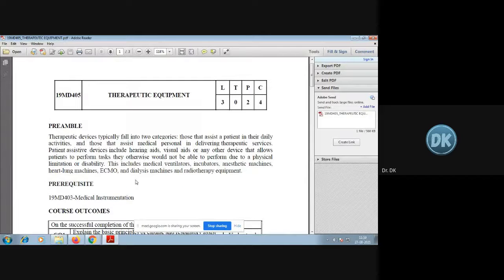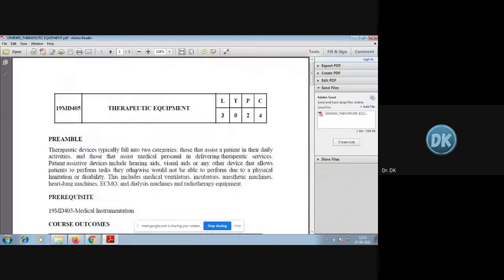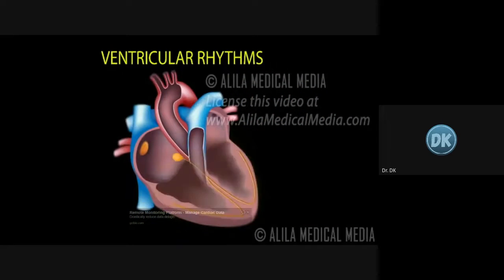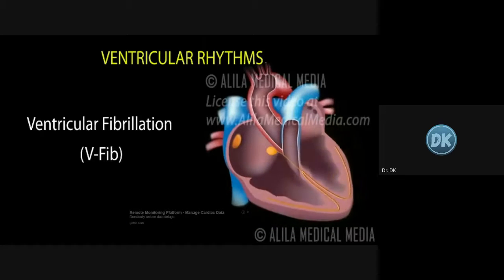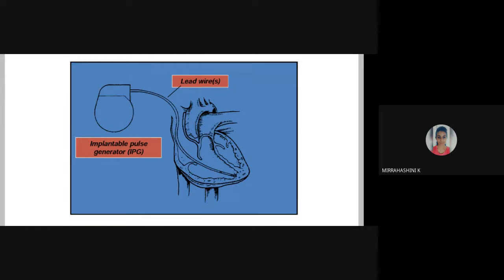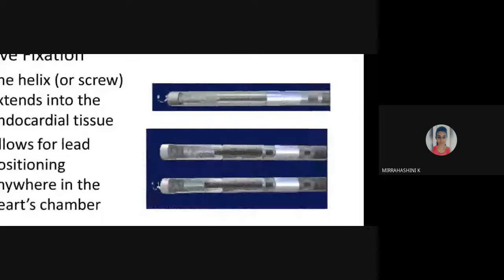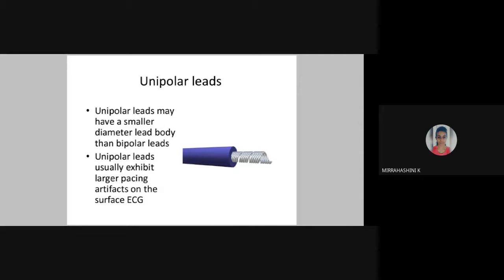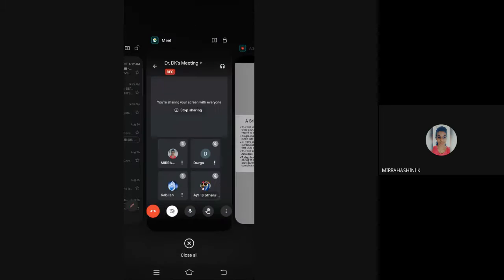19MD405 - Lecture 1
Introduction to Pacemakers,
Cardiac pacemakers-Need,